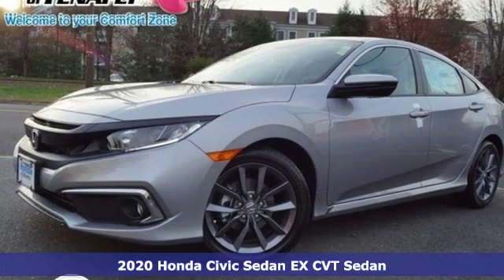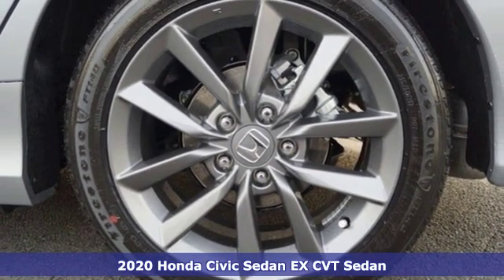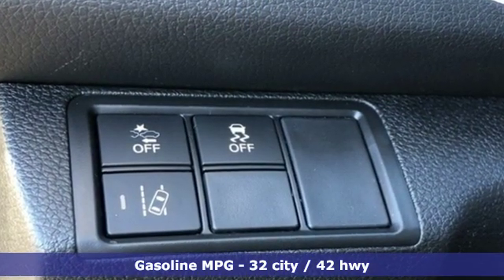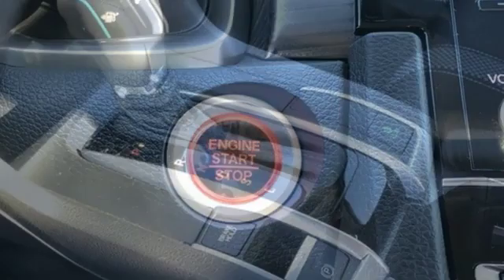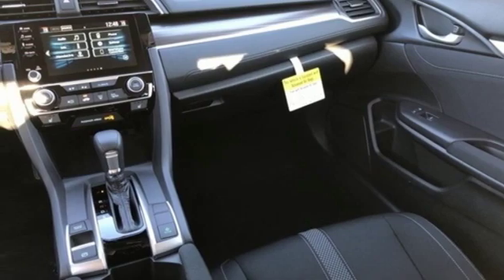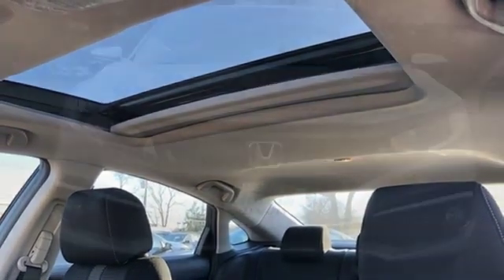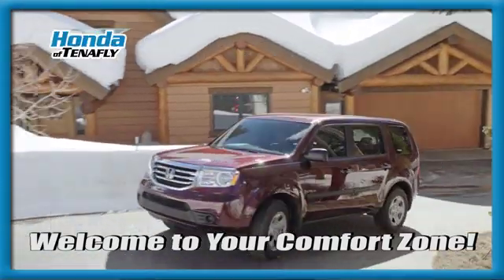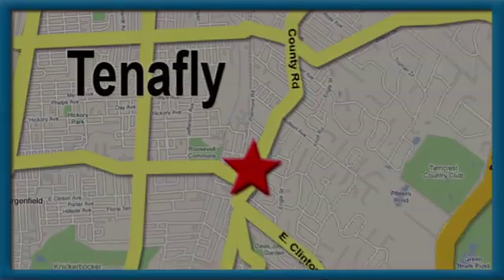New 2020 Honda Civic Teaneck Englewood, NJ #60215 - SOLD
Year: 2020
Make: Honda
Model: Civic
Trim: EX Turbocharged
Engine: 1.5L I-4 DI DOHC Turbocharged
Transmission: CVT
Color: Silver
Interior: Black
Stock #: 60215
VIN: 19XFC1F33LE200990

Address:
28 County Road